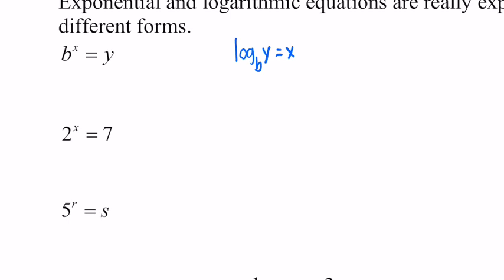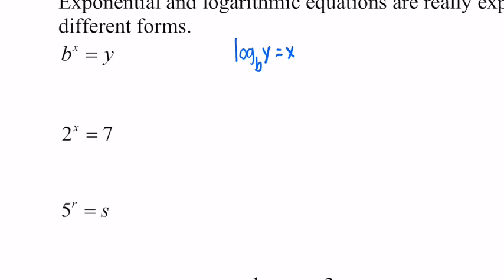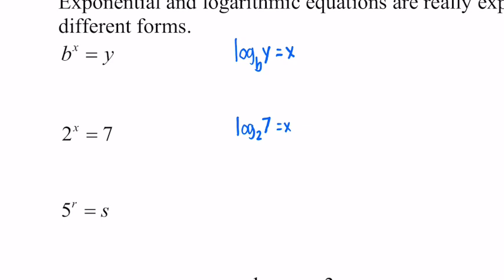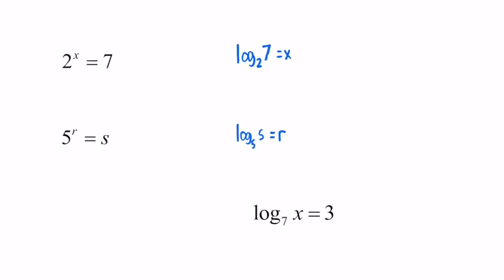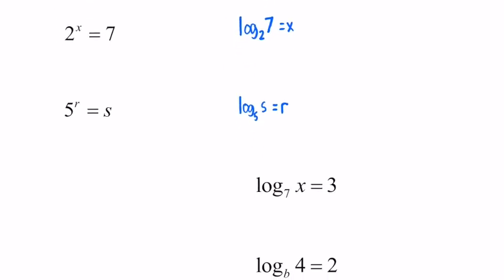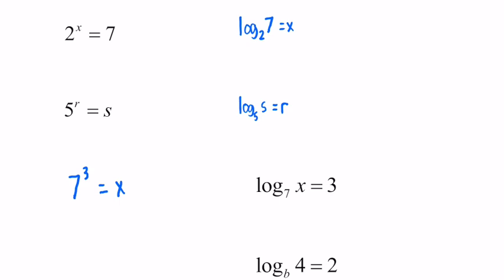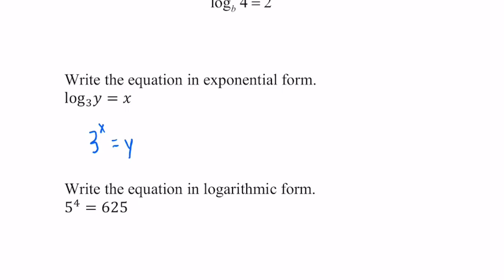Changing between logarithmic and exponential forms (Properties of Logarithms 1 of 3)